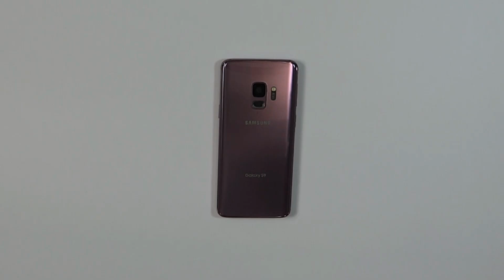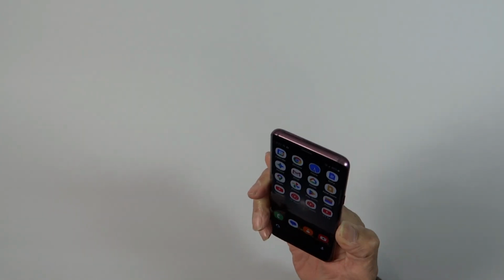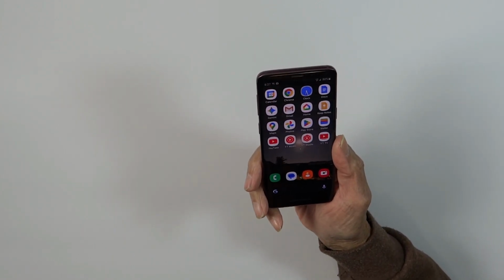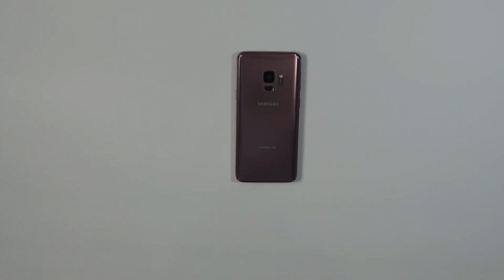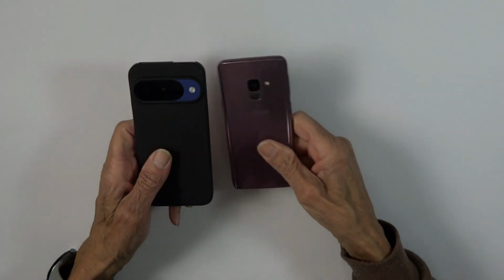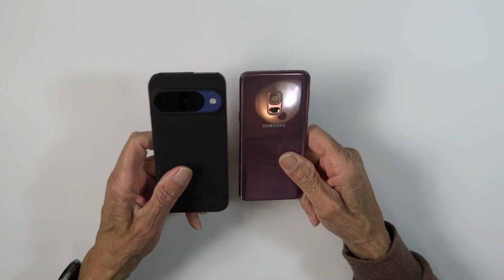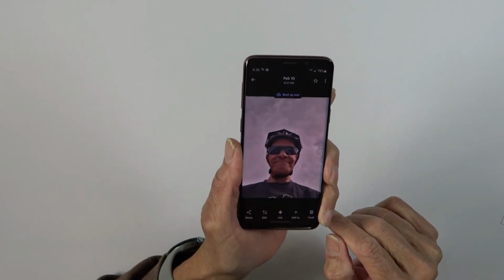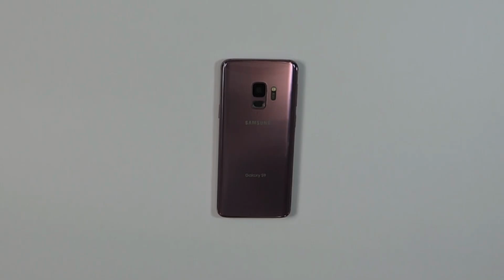Samsung Galaxy S9 Eight Years Later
Inadvertently got my hands on this Galaxy S9 that I owned 7 and 8 years ago. Just thought it would be interesting to find out if it still works well. It does.